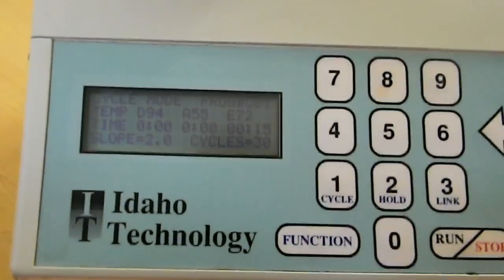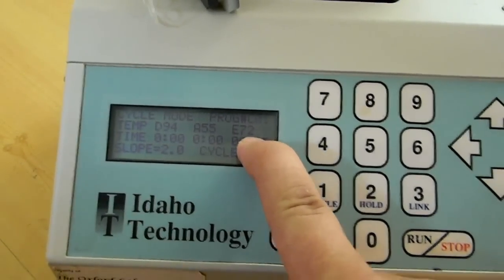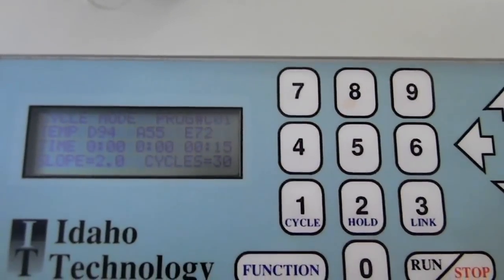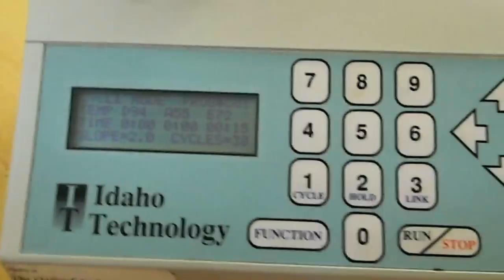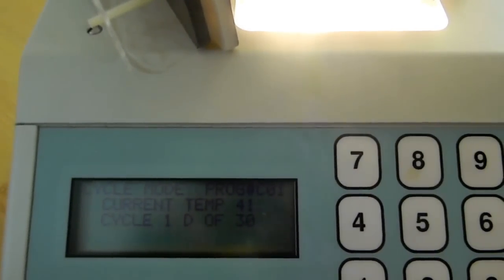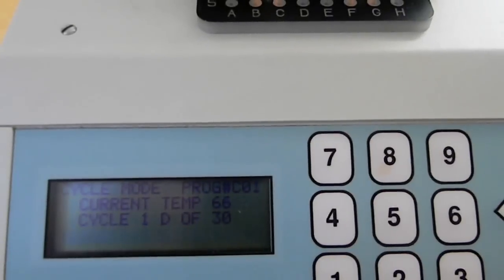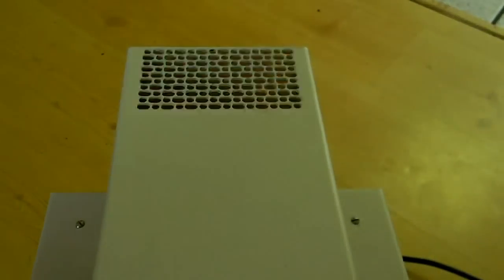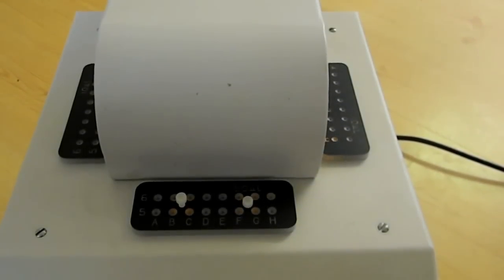Idaho Technology RapidCycler - Our new PCR machine!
Was able to acquire an Idaho Technology RapidCycler first generation machine off of ebay.  Running the default program of 94C,55C, 72C (denature, anneal, elongate) seemed to work pretty well, the machine responded in real time to the temperature changes.

This machine uses a halogen lamp and a fan to ramp / cool, unlike normal PCR machines which usually use Peltier elements.  The advantage is that it can do a complete 30 cycle amplification in ~15 minutes, vs hours in a normal PCR machine.

This is a pretty cool device and we hope to test it alongside a conventional PCR machine soon, run a gel, and see how it works!